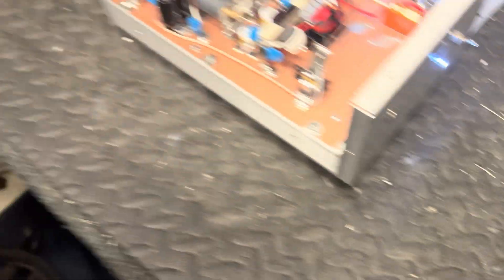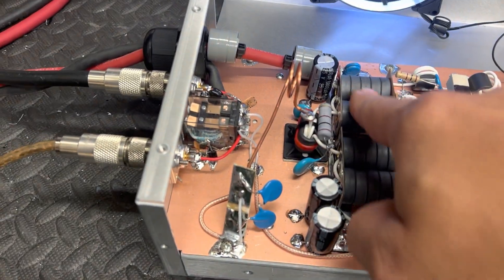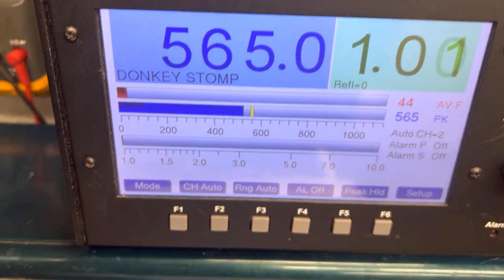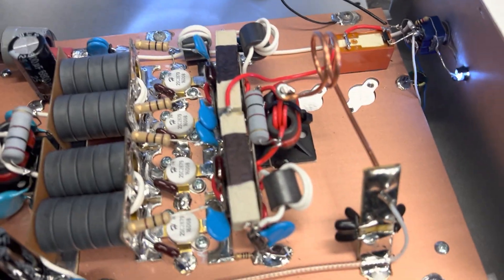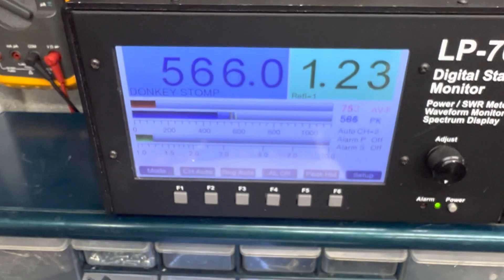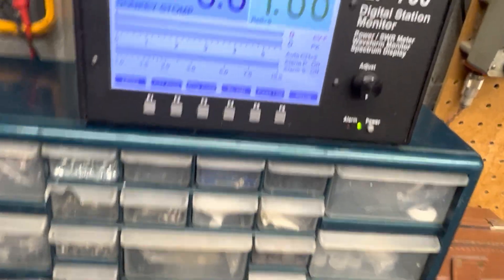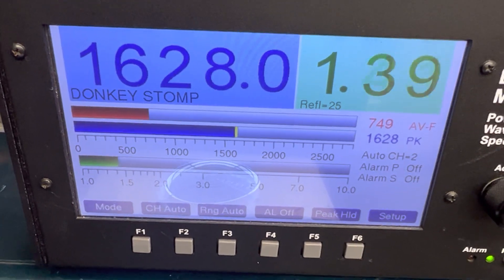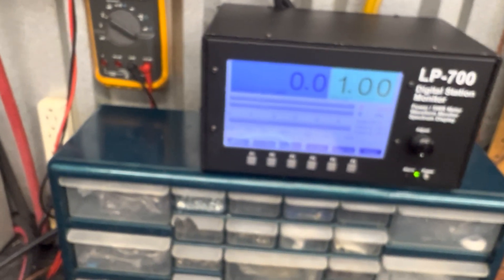Donkey Stomper Products, 4 Transistor, All New, Prototype SSB Bias, HG-16D08, Max Run, Test/Review